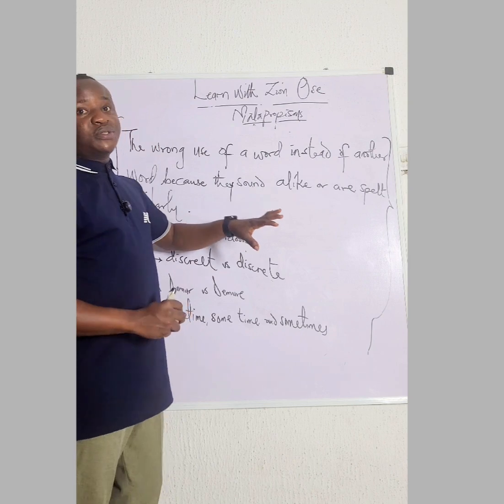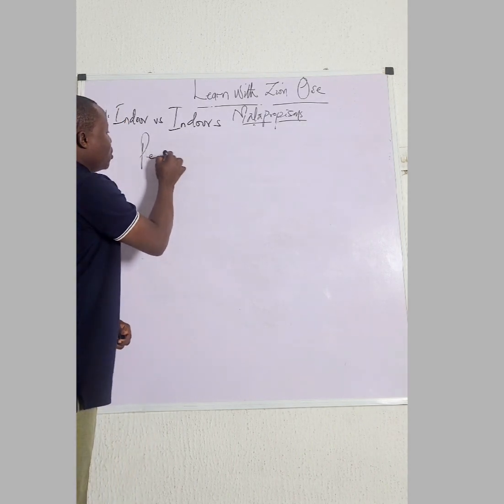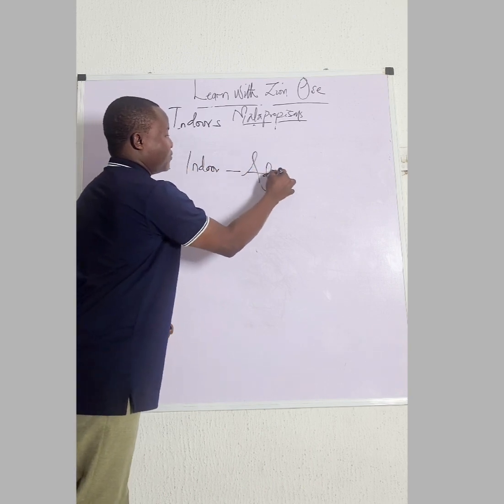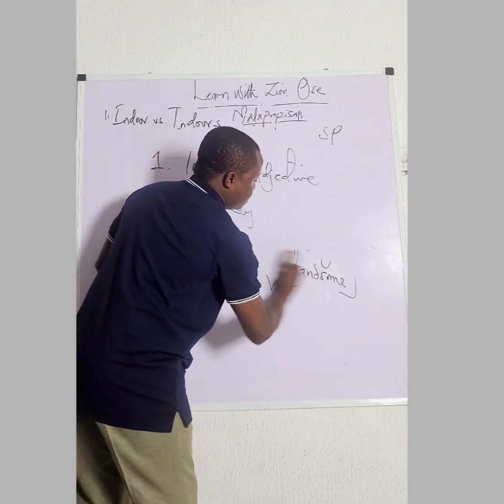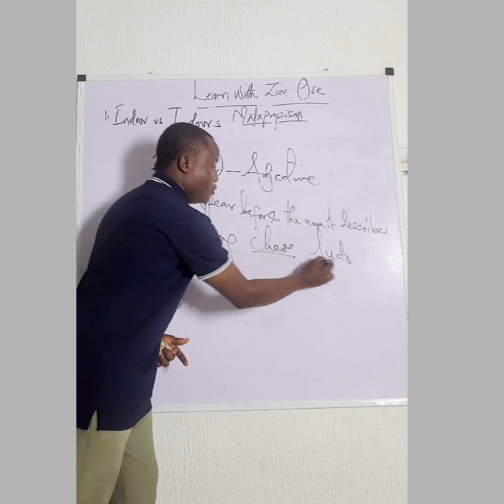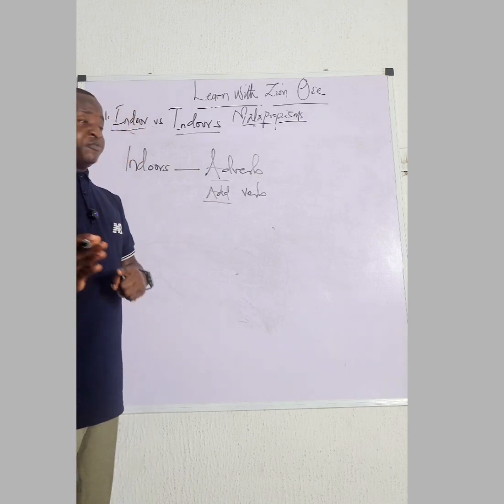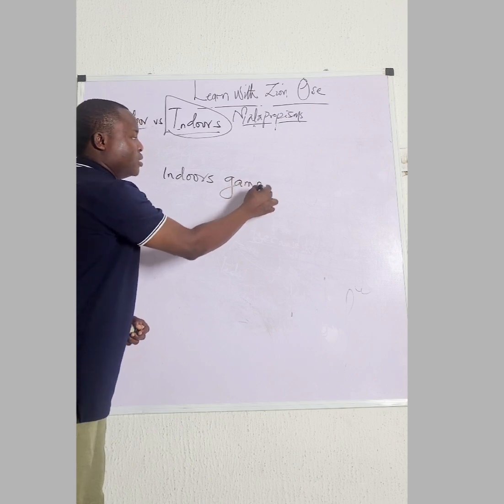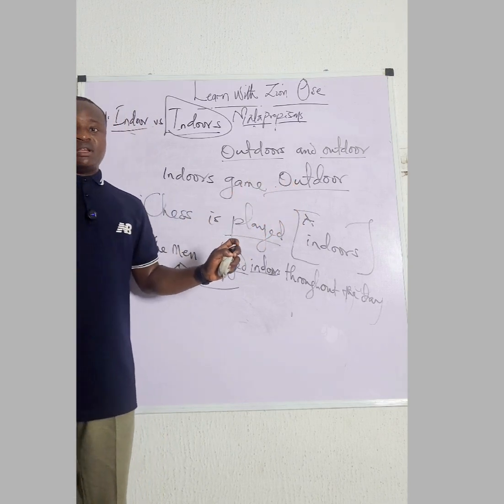MALAPROPISMS: INDOOR vs INDOORS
For Post UTME, JAMB (UTME) and SSCE candidates and other learners of the English Language